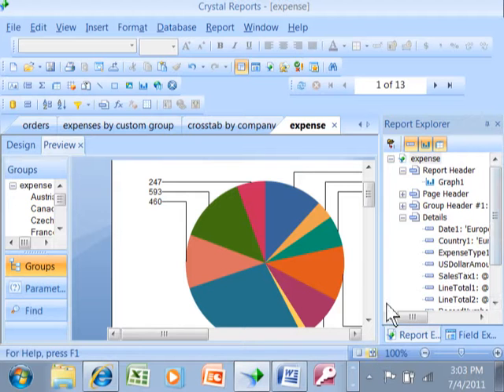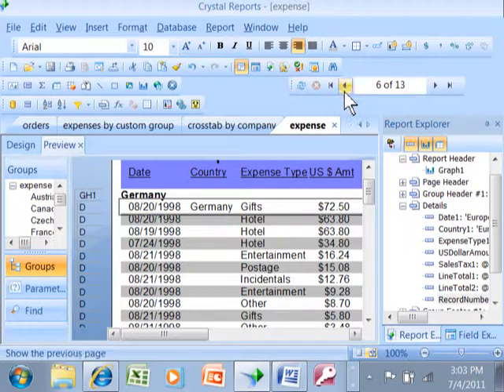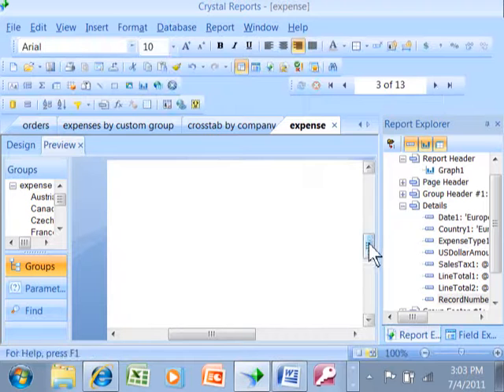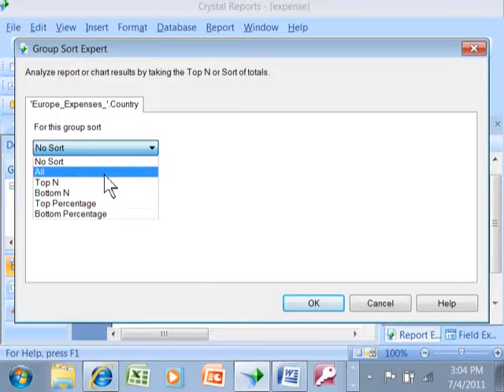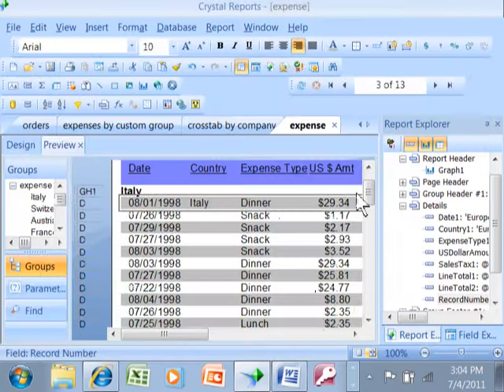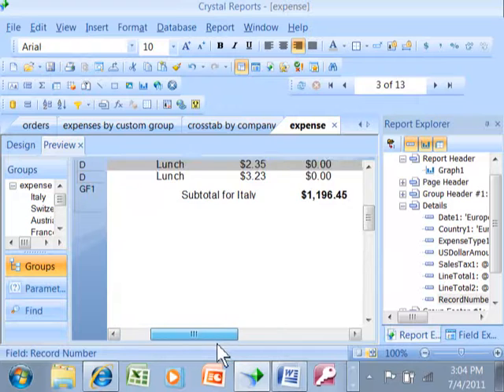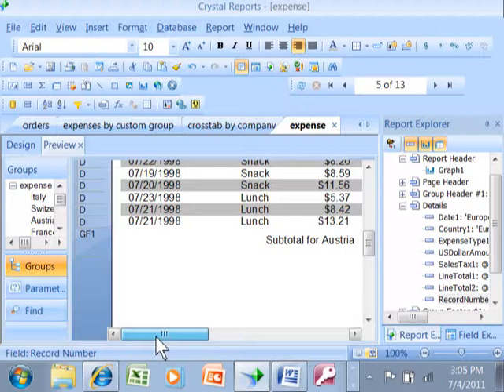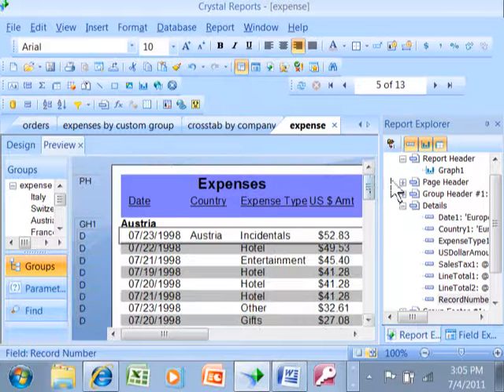crystal reports sorting by subtotal using group sort